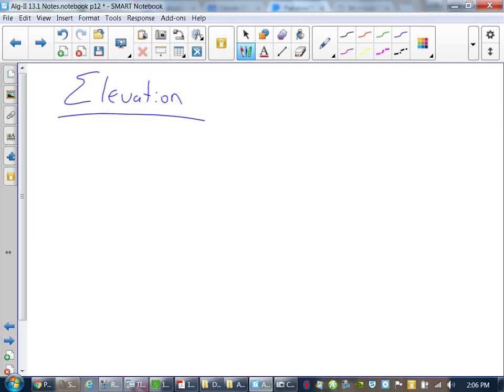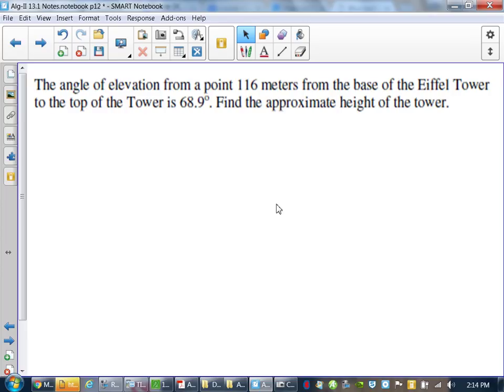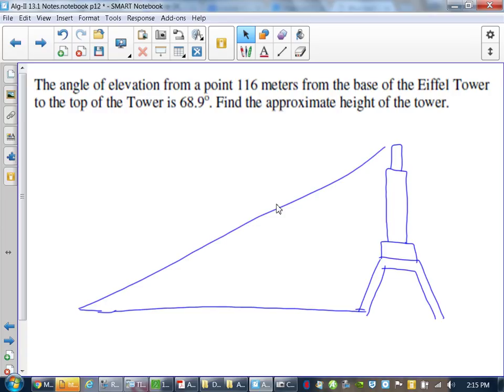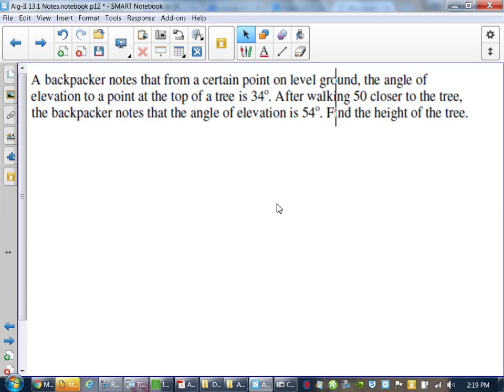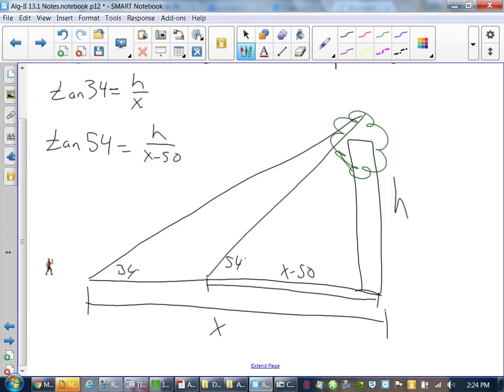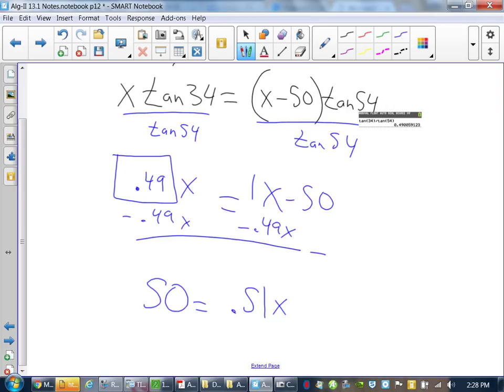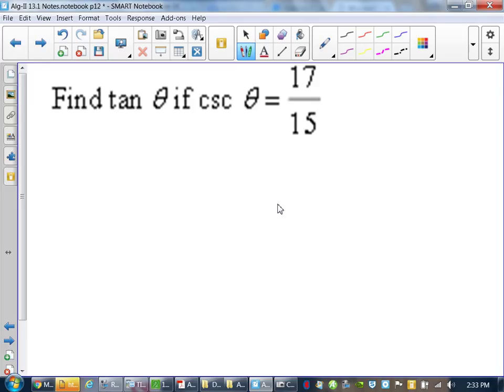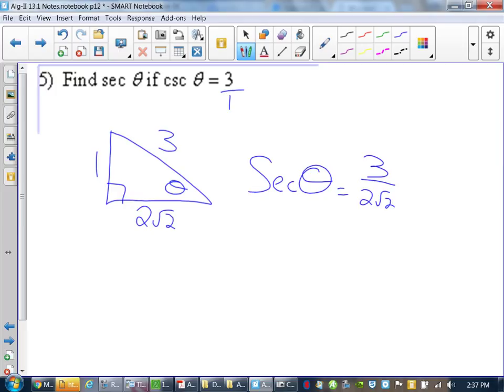February28 13 1 day 2 p12